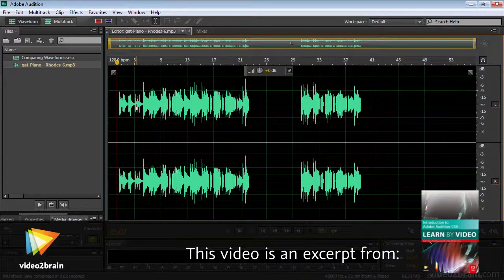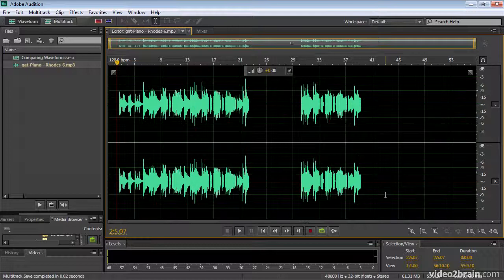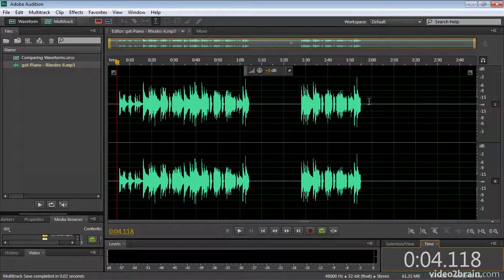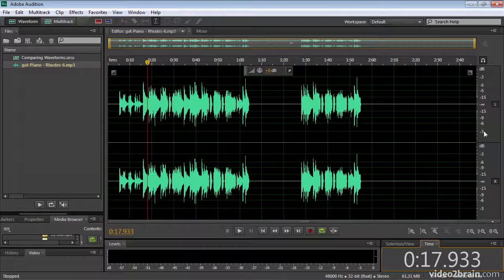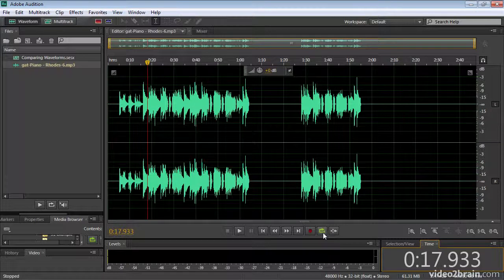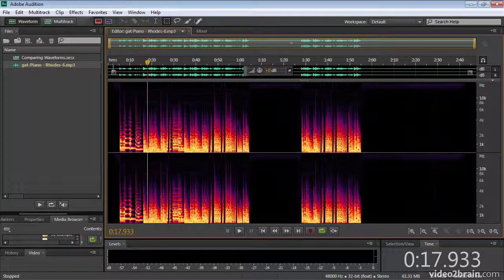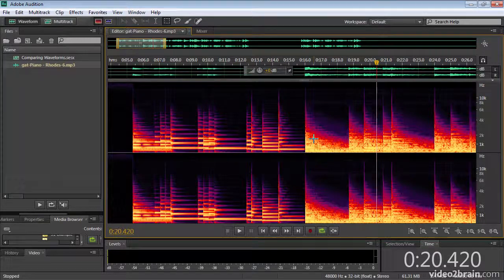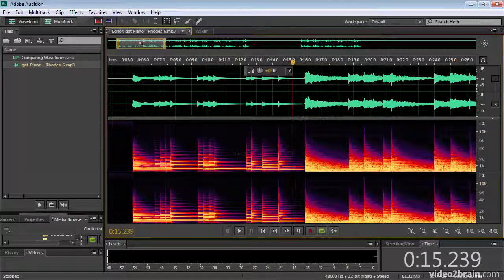Comparing Waveforms and the Spectral Display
In this free lesson from video2brain's course, Introduction to Adobe Audition CS6: Learn by Video, Maxim Jago shows you three important ways to examine individual audio files: the Waveform, Spectral Frequency Display, and Spectral Pitch Display. For more information on this course, please